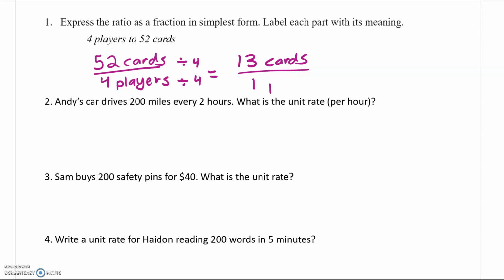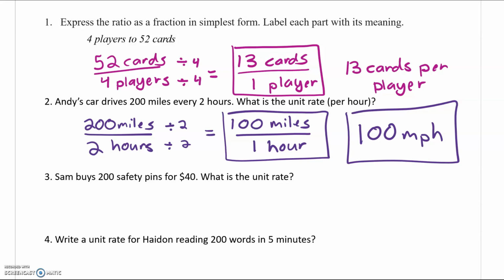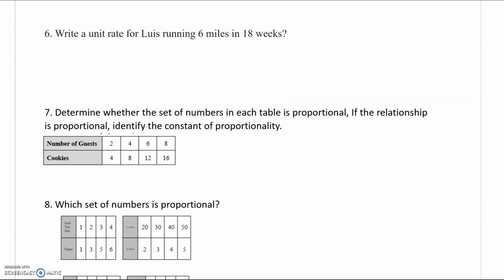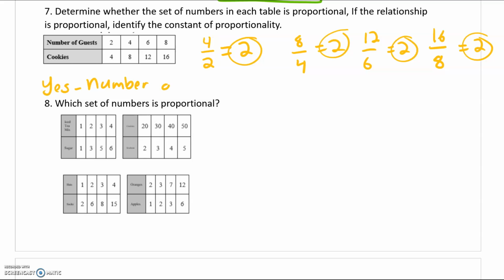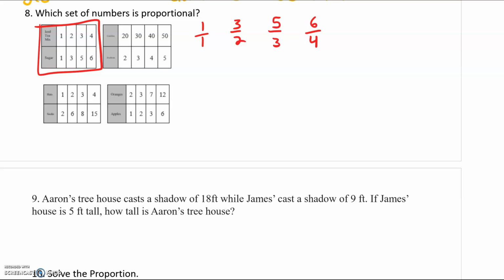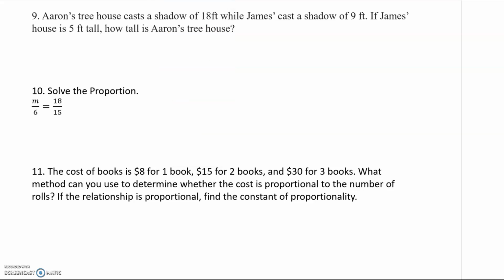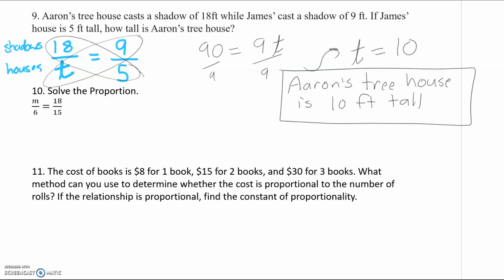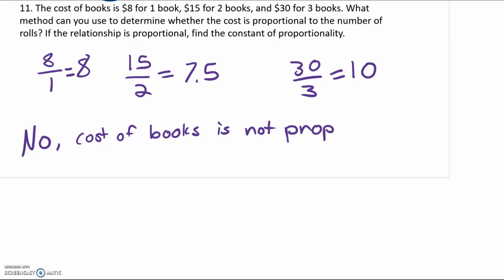Chapter 5 Review